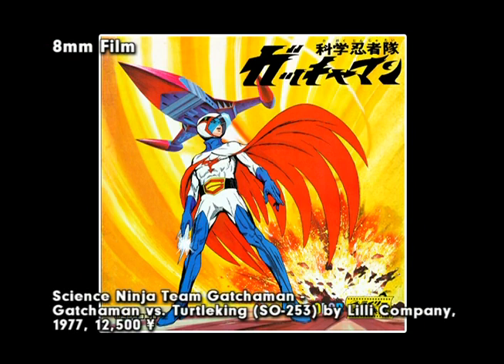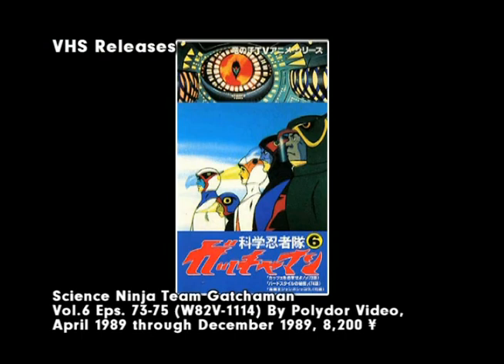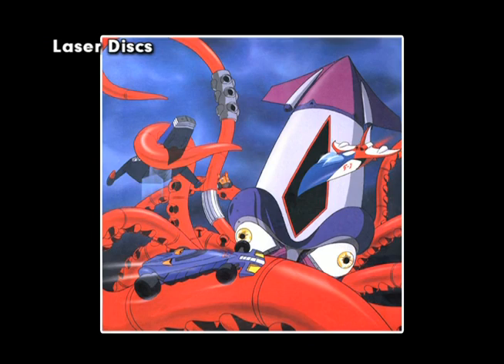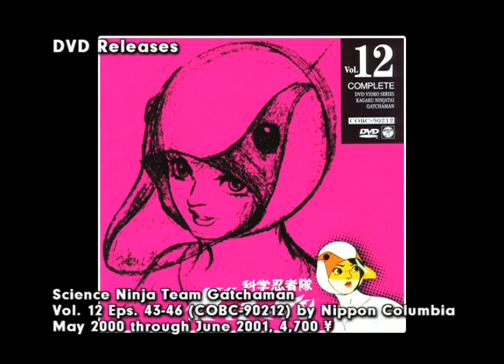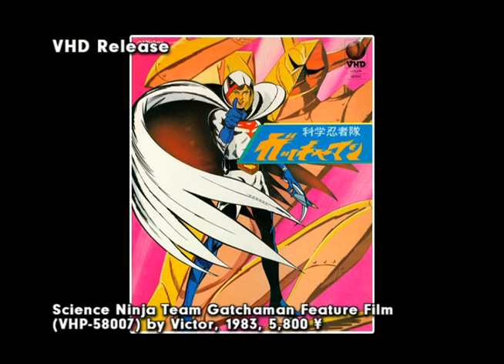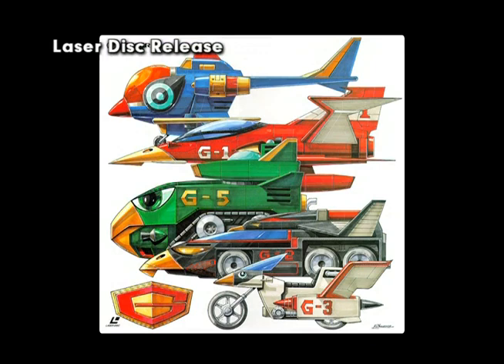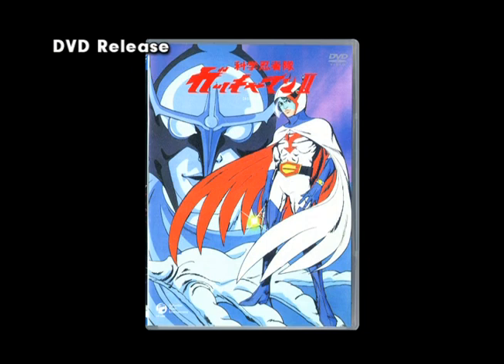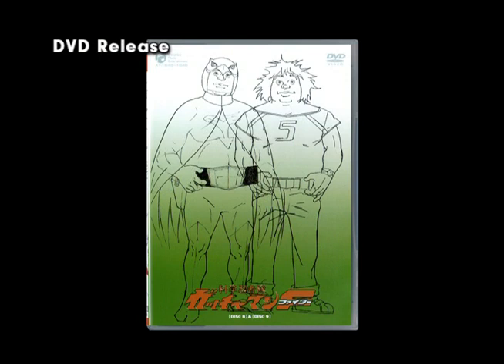Gatchaman - Art Gallery